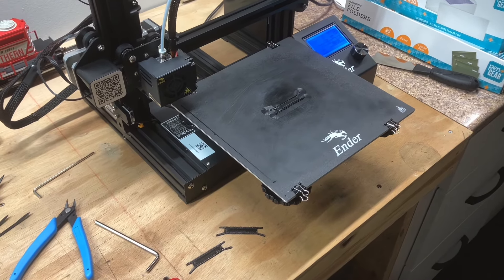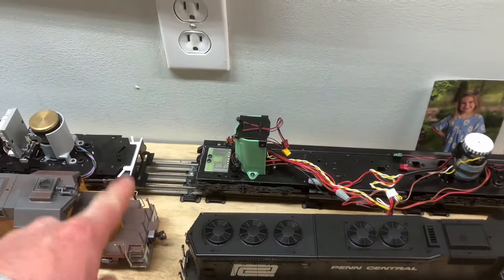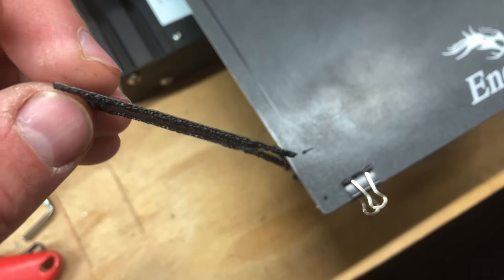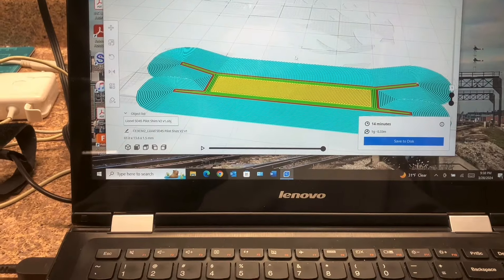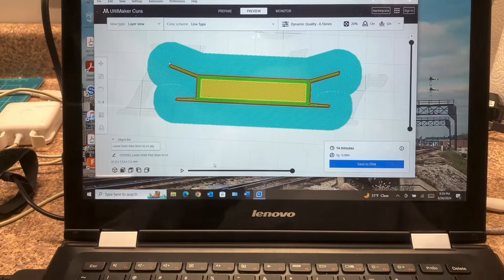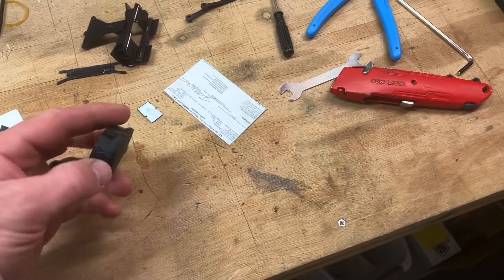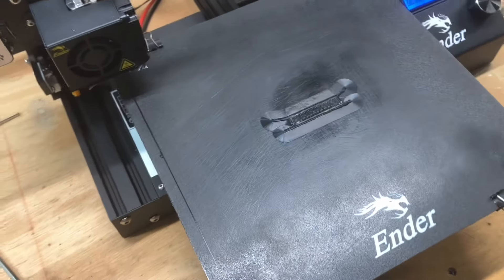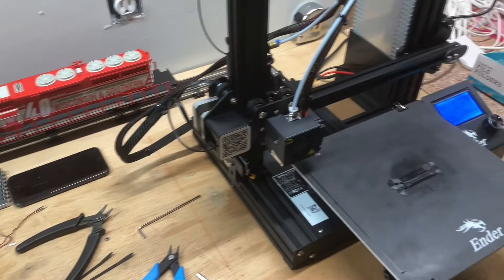3D printing and model railroading